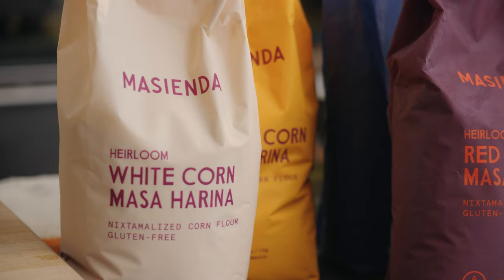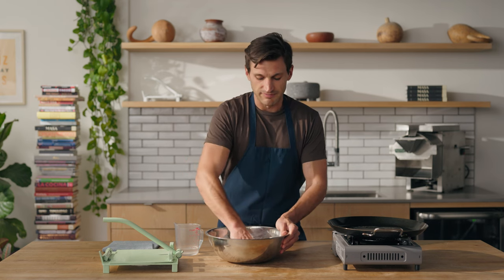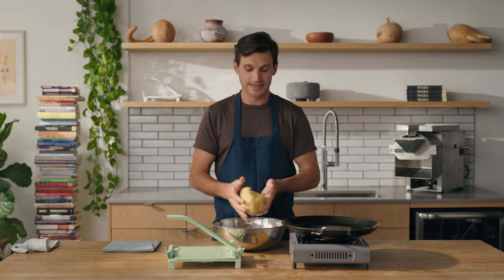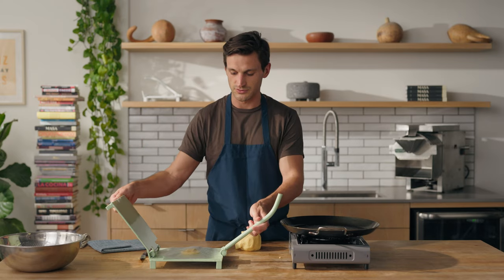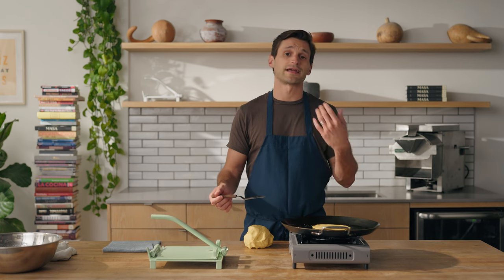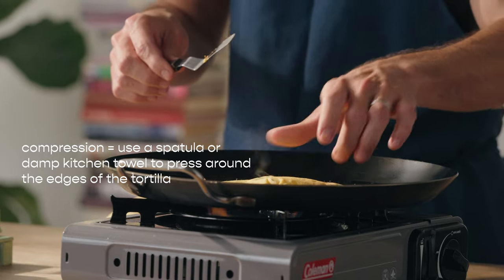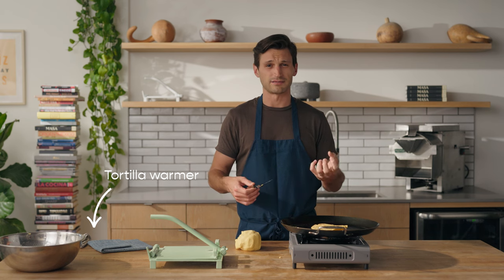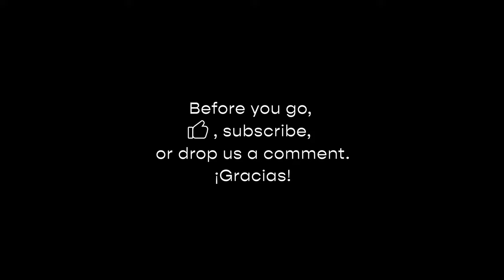How To Make A Tortilla With Masa Harina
We are very proud of our masa harina and how easy and delicious it is to make tortillas at home any night of the week.  Watch to learn the oh so simple process.